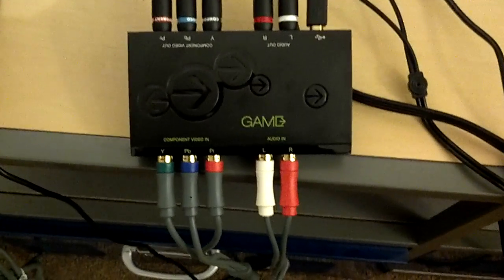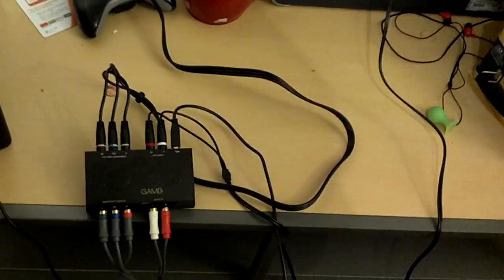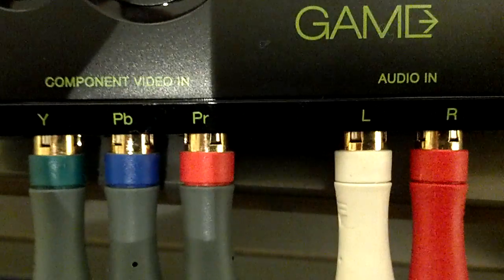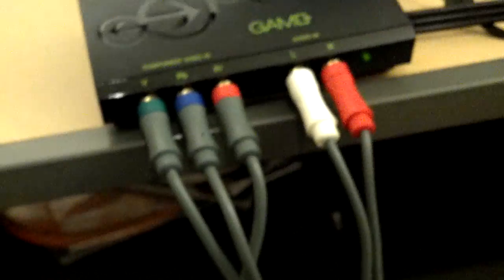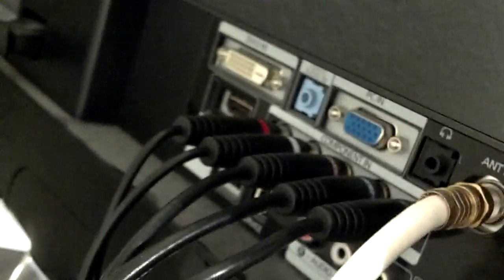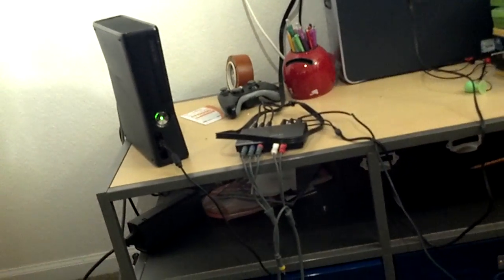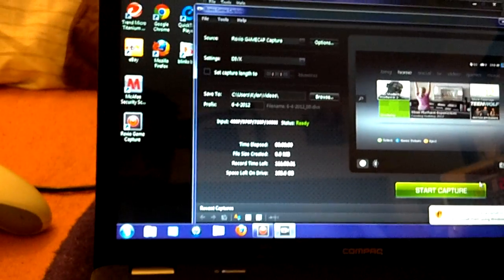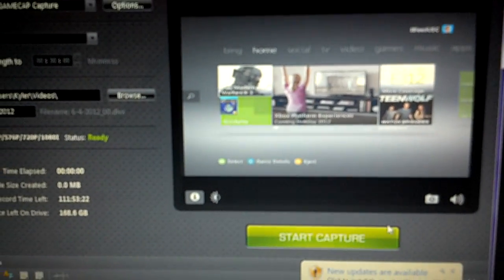Roxio Game Capture Setup(Xbox 360)